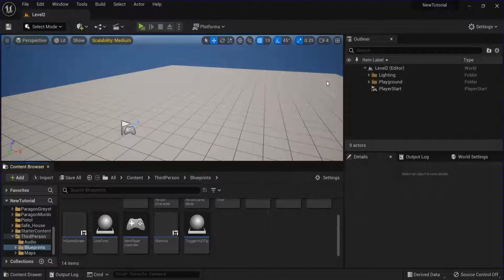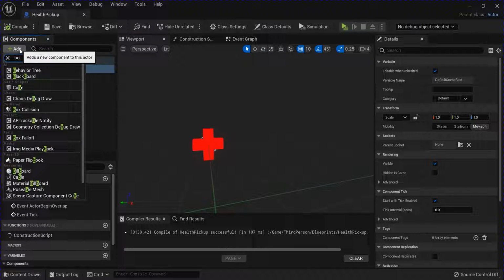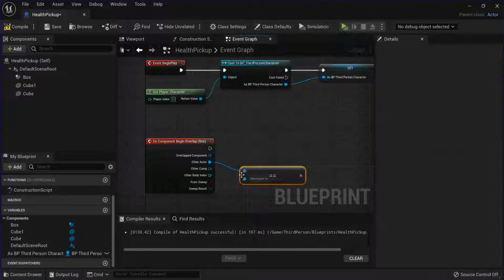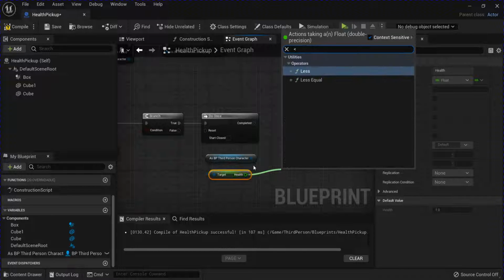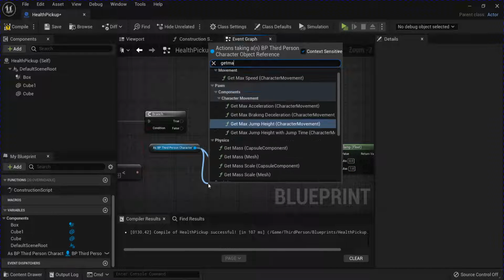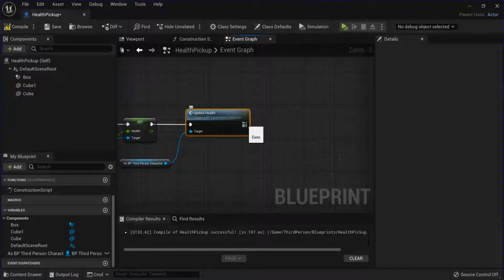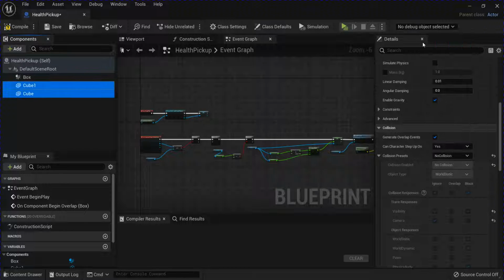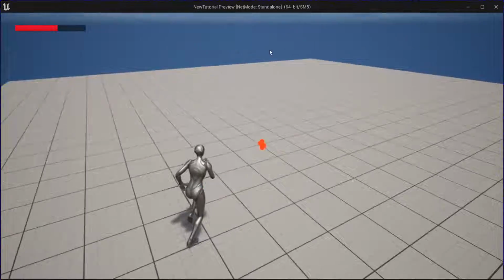How To Make Simple Health Pickups | Unreal Engine 5 Tutorial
In this tutorial, we will be learning how to make a health pickup for your Unreal Engine 5 project using simple techniques. In just a few easy steps, you will have your health pickup in-game. We will be using Blueprints to Follow along with step-by-step instructions and you will have a health pickup in no time! UE5 Tutorial, Unreal Engine Tutorial.